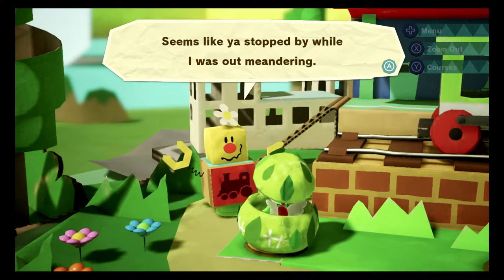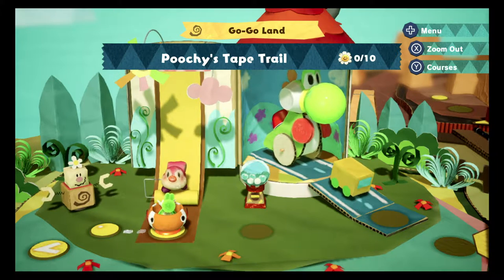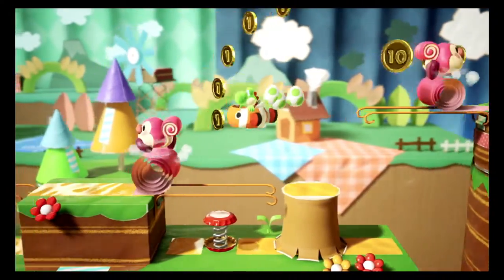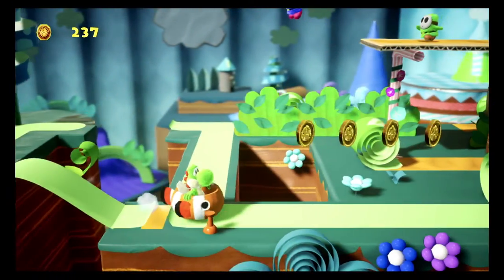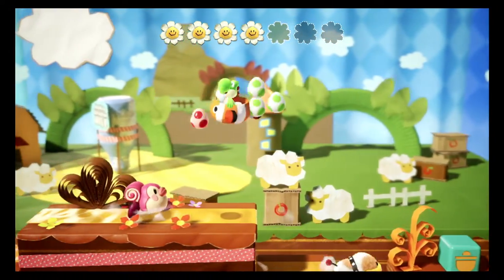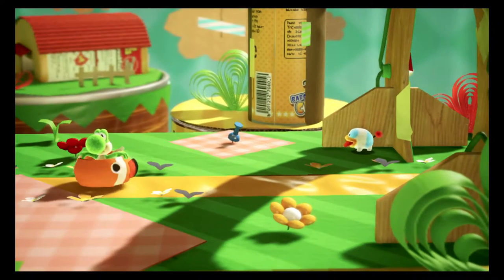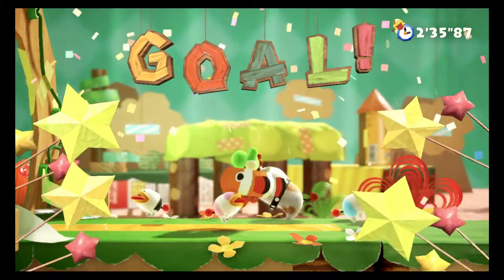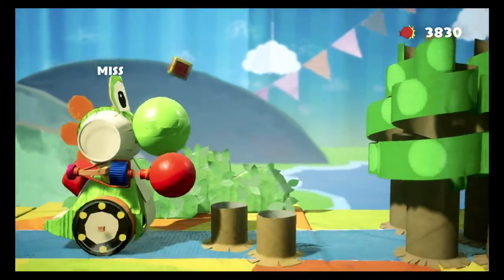【Yoshi's Crafted World】Super Sentai Yoshi!! (Part 03)